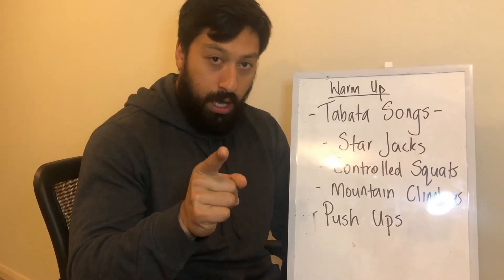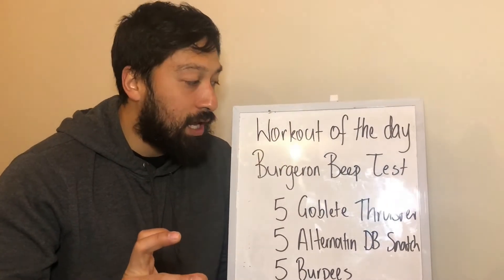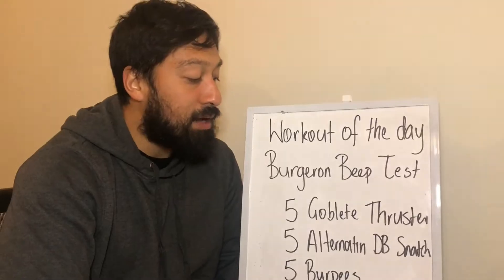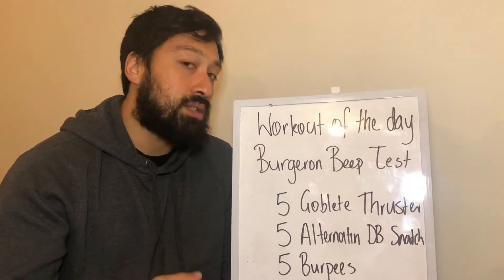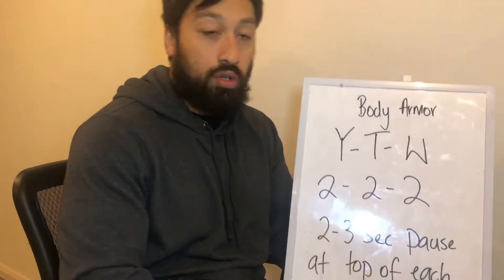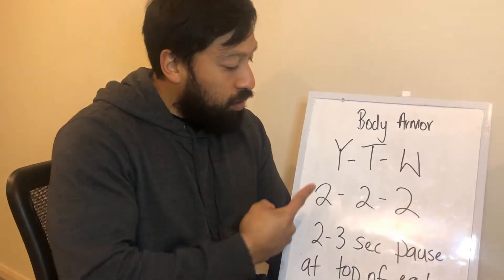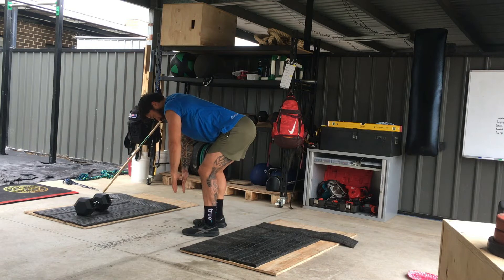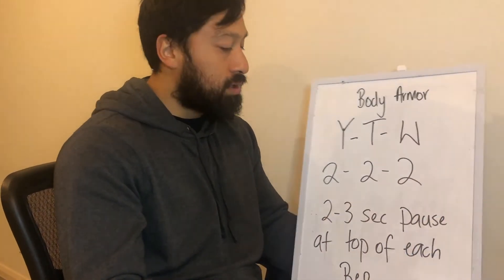CrossFit Craigieburn ONLINE PROGRAMMING 06/05/20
eff the rona